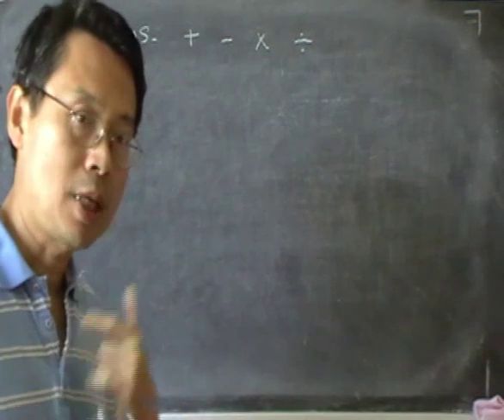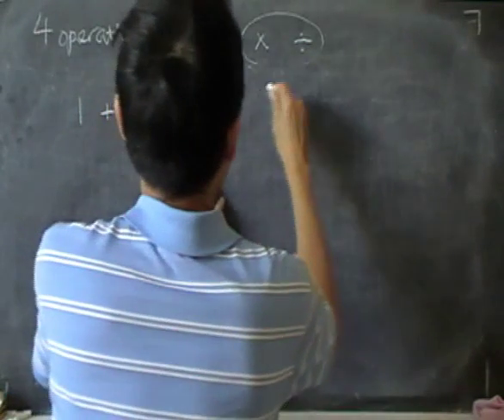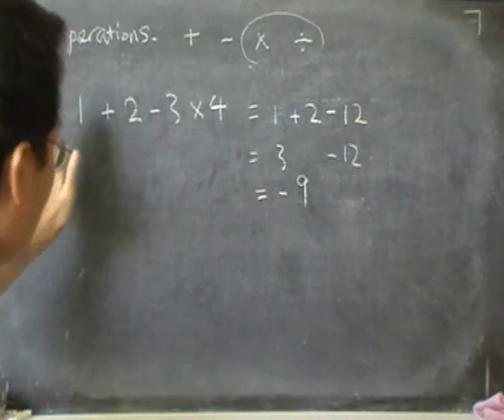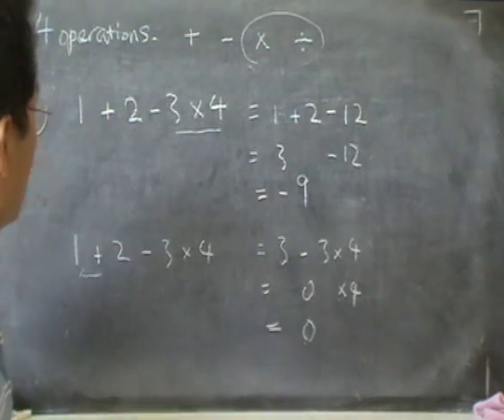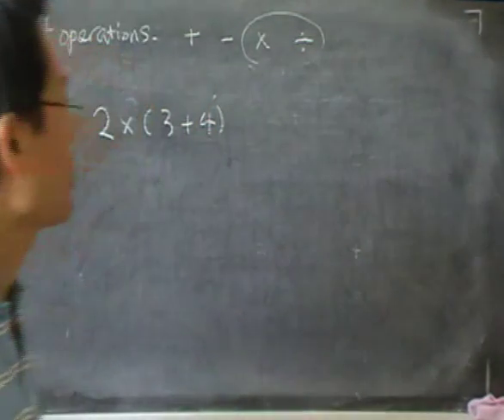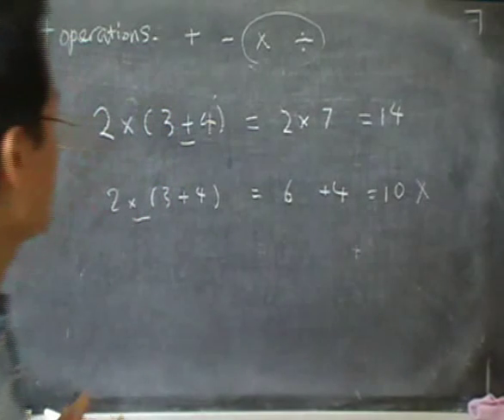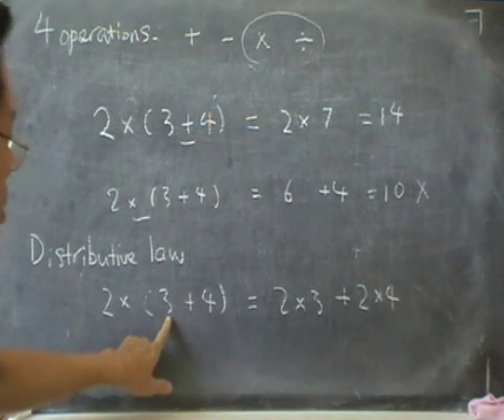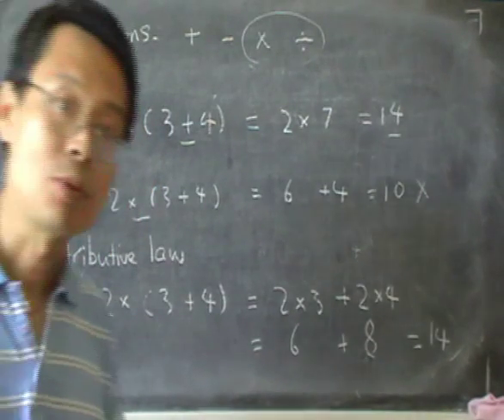plus, minus, times, divide, bracket